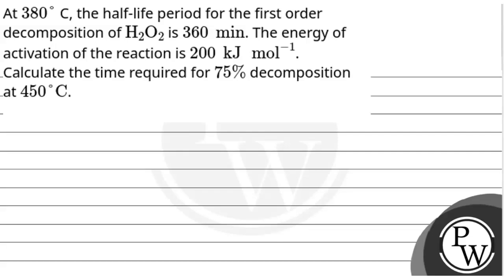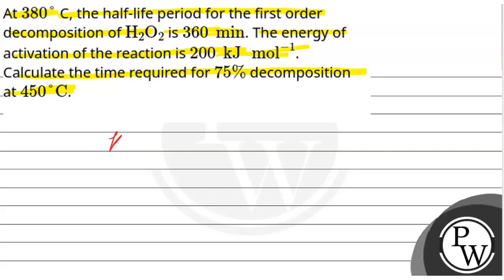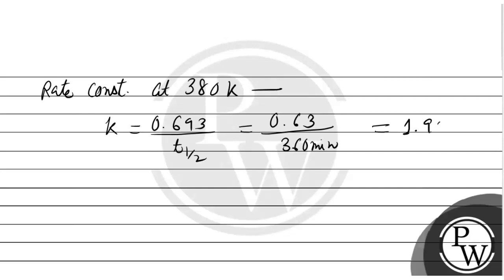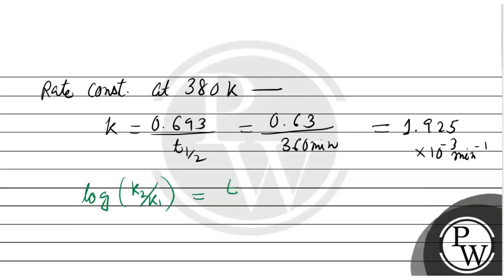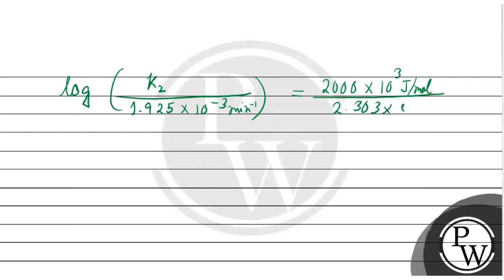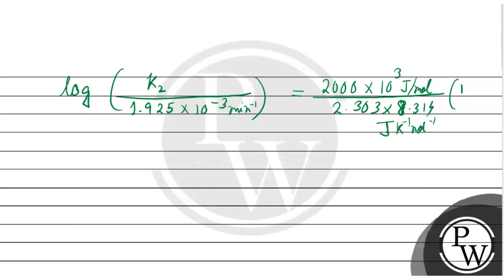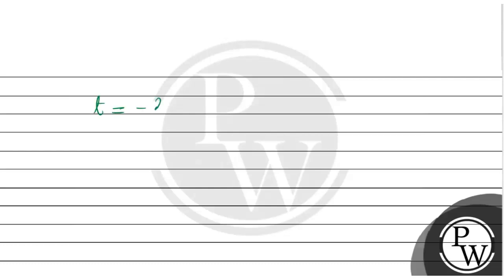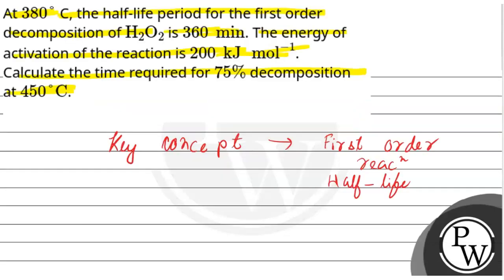At 380&#176; C, the half-life period for the first order decomposition of H2O2 is 360&#160;min. ....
At 380&#176; C, the half-life period for the first order decomposition of H2O2 is 360&#160;min. The energy of activation of the reaction is 200&#160;kJ&#160;mol-1. Calculate the time required for 75% decomposition at 450&#176;C.